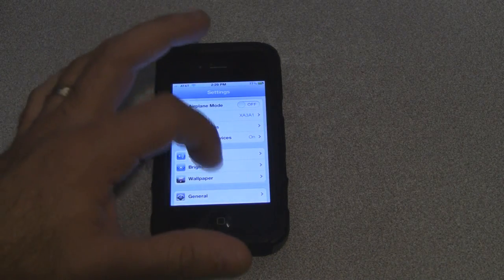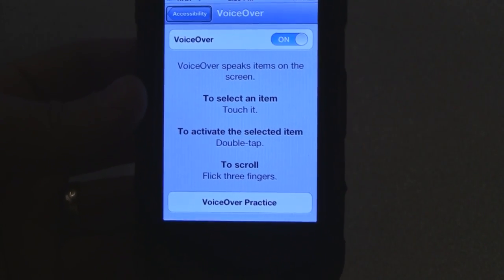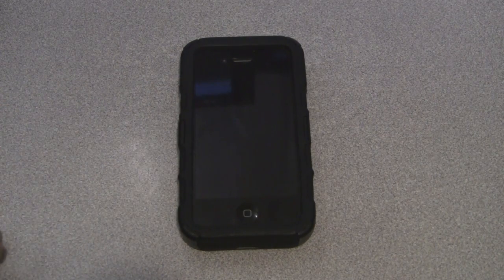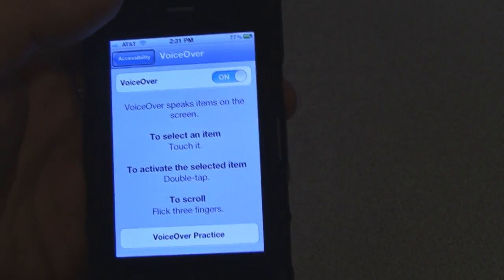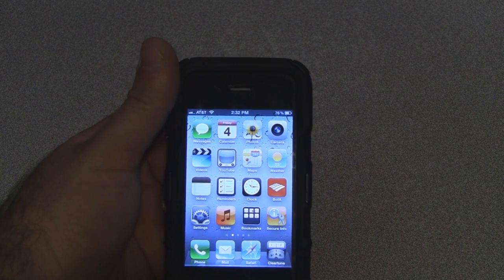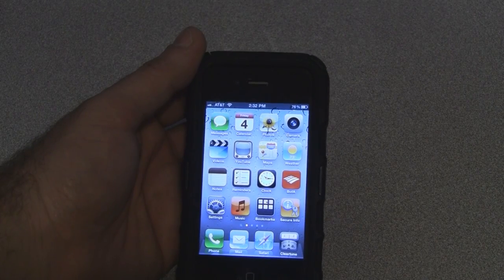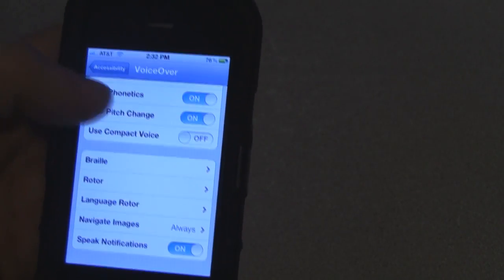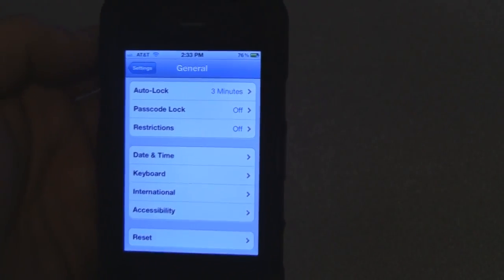Siri auto reads notifications without touching the iphone.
A demonstration of the iphone 4s using voice over (Siri's voice) to auto read messages.